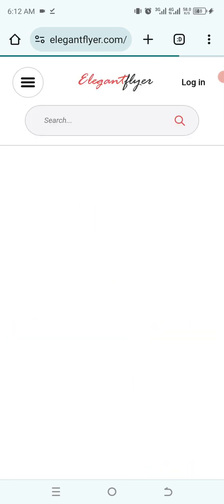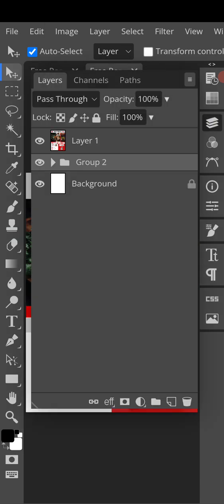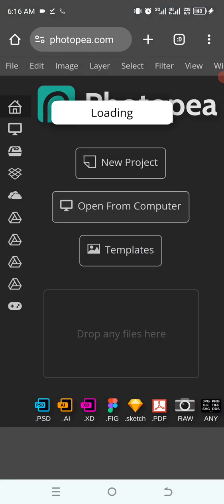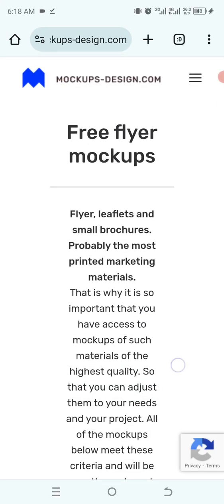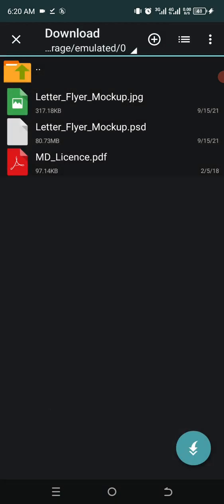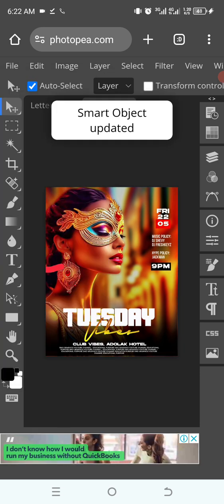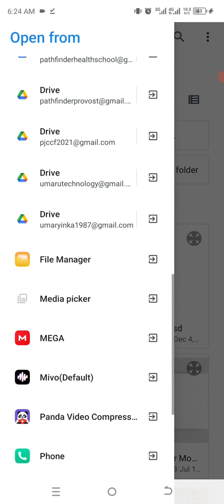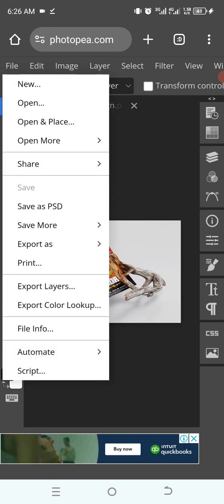Top Tips for Using Flyer Mockup on Your Phone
In this tutorial, I am going to show you how to download and present any kind of flyer on a mockup | how to edit mockup | how to change mockup background  using smartphone | Photopea tutorial

Kindly take a deep breath, grab your phone and follow my lead as we design this stunning poster in a few little steps and watch this video to the end so you don't miss out on anything.

IMPORTANT LINKS

Applications needed:

1) Pixellab

Kinemaster Mod

5. How to create food flyer in Pixellab

👉 CONNECT